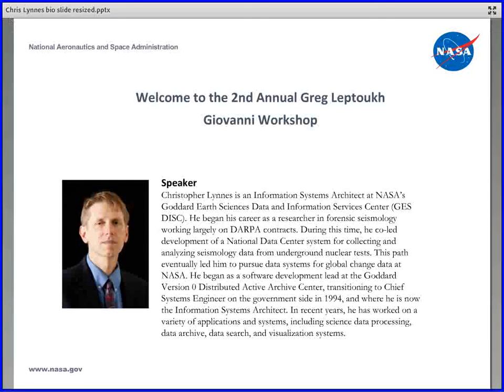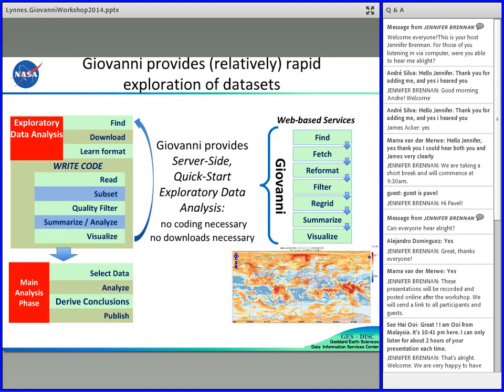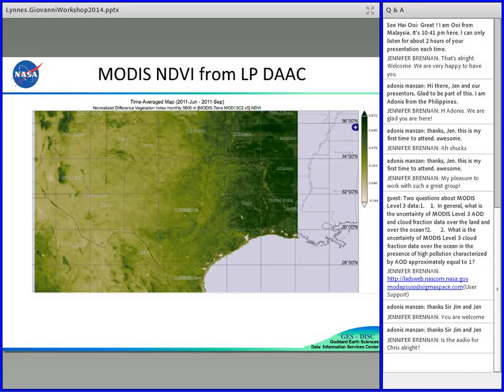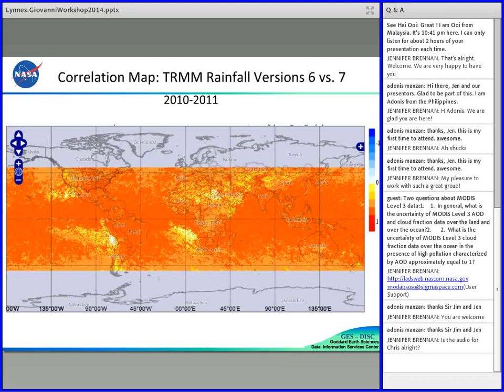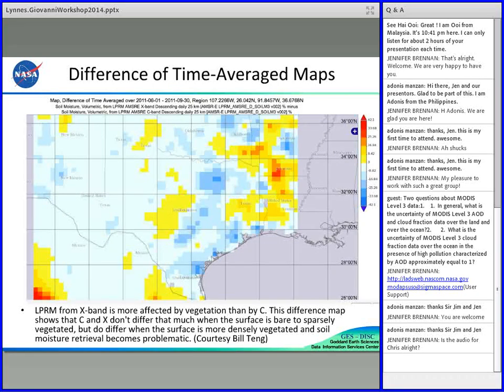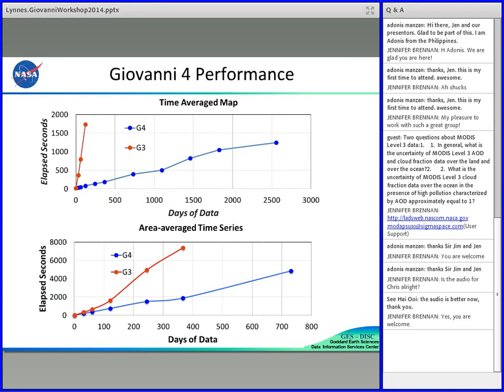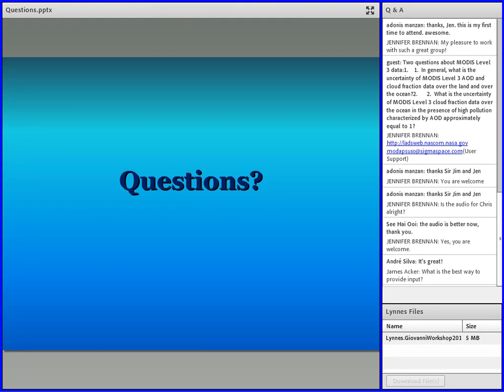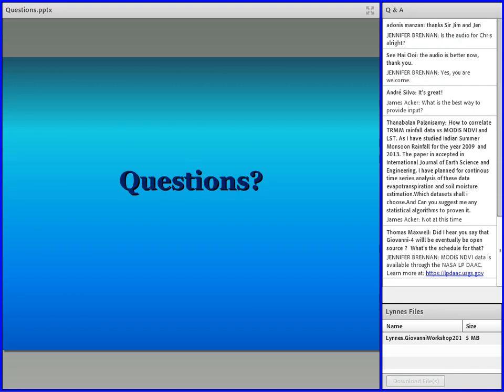Gregory G. Leptoukh Giovanni Workshop, Day 1: Chris Lynnes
"Overview of the Current Status of Giovanni-4," Chris Lynnes